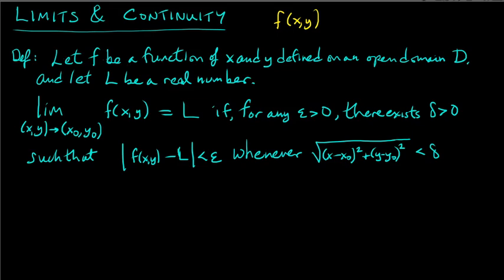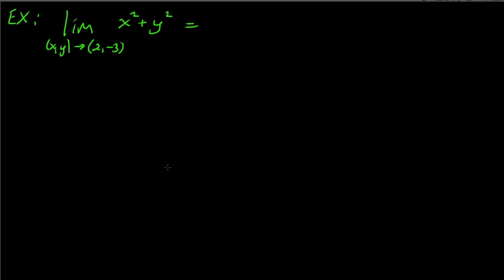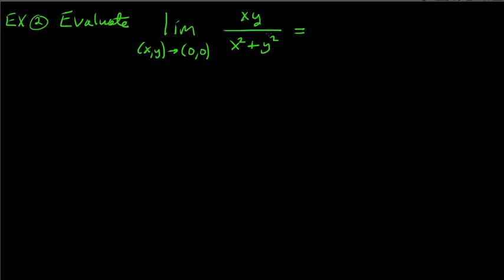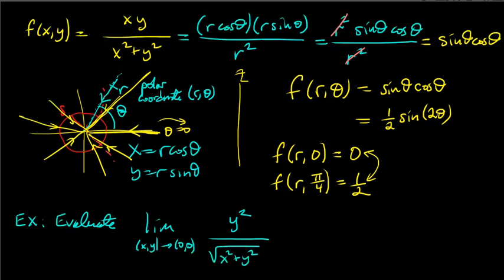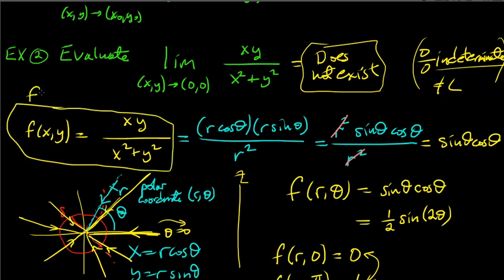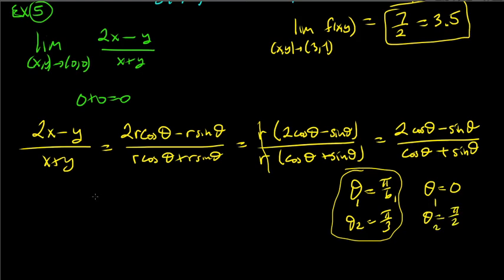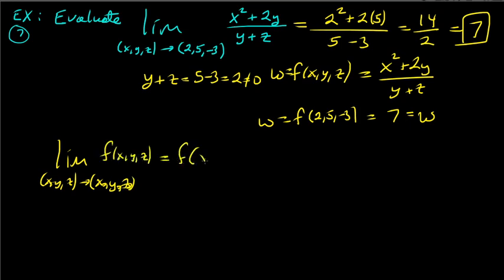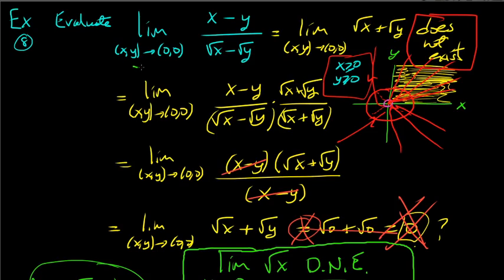MAT 268 section 15.2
Limits and Continuity of Functions of Several Variables.
My "Theorem 13.1" resembles your book's Theorem 15.2.